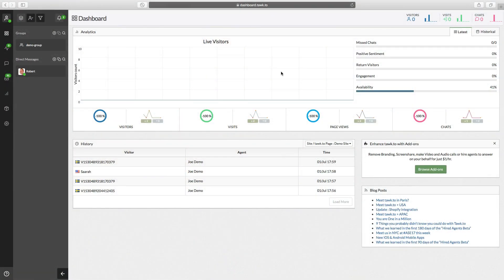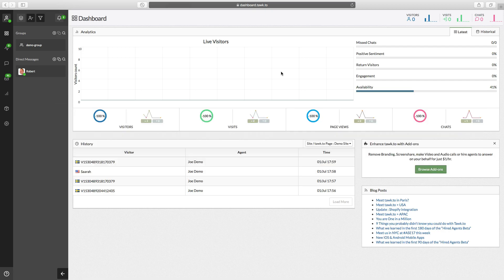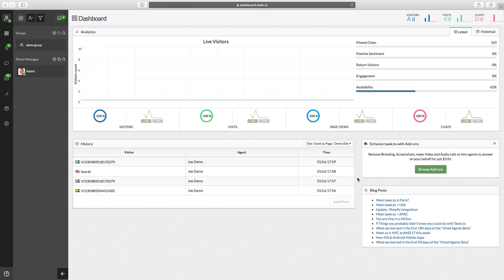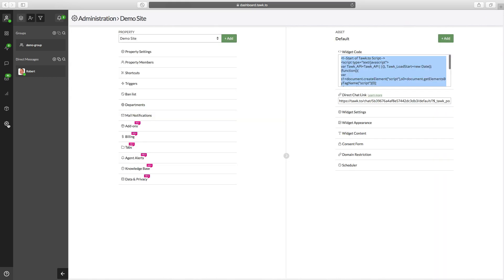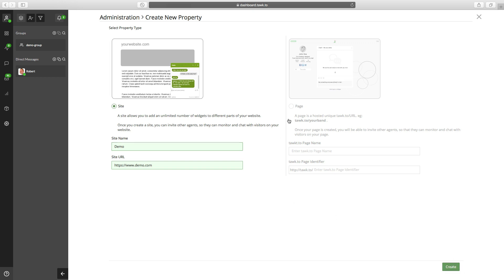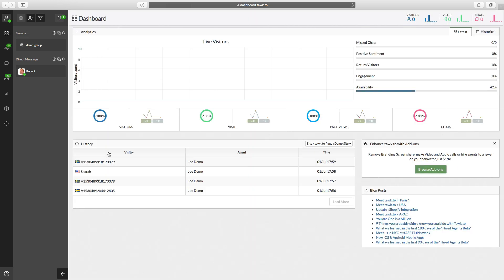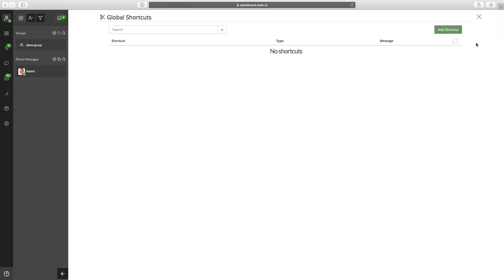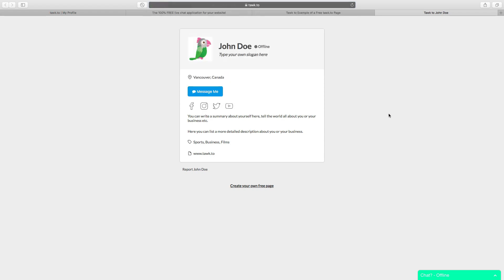The Difference between Sites, Pages & Profiles with tawk.to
A clear explanation on the differences between tawk.to Sites, Pages and Profiles